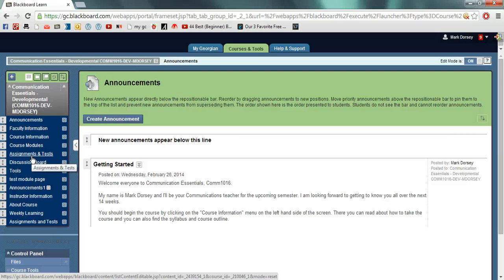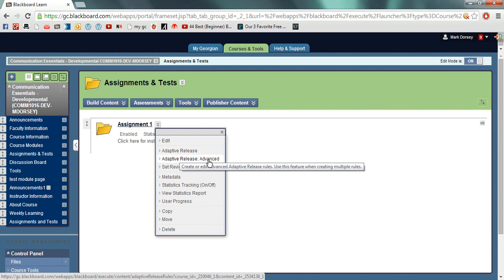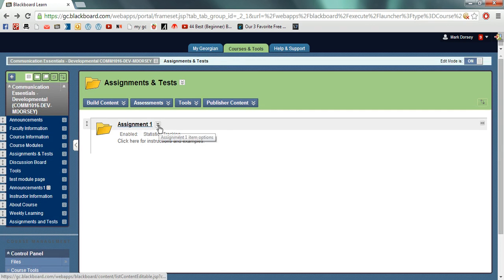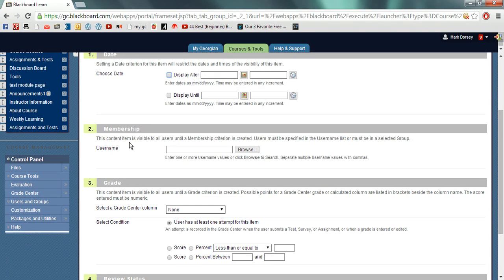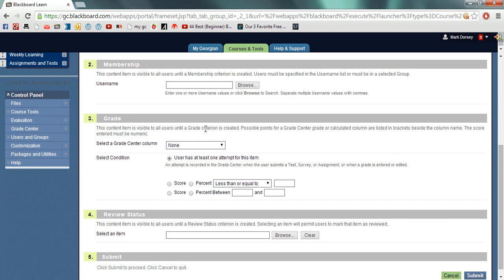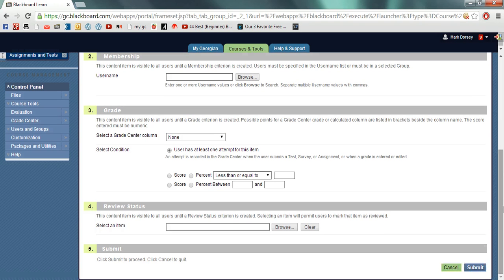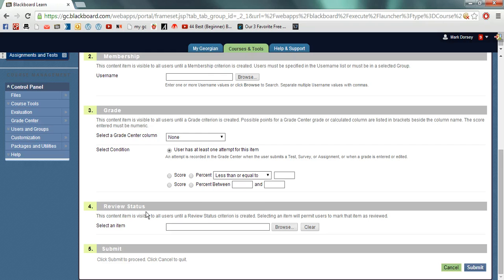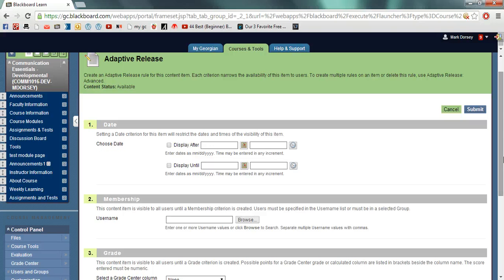How to use Adaptive Release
How to use Adaptive Release in Blackboard